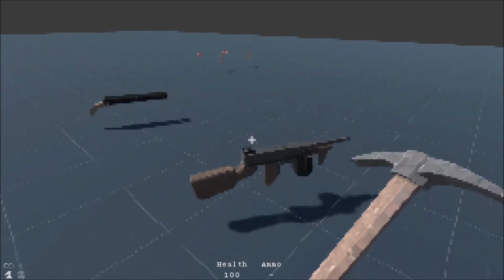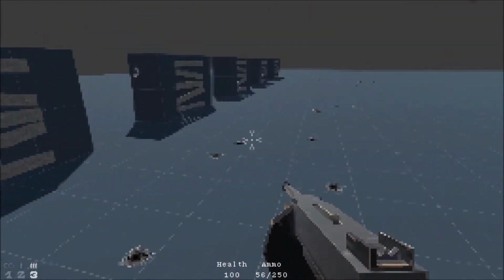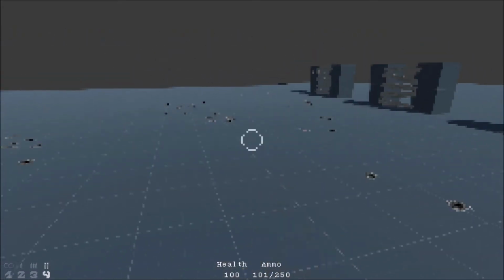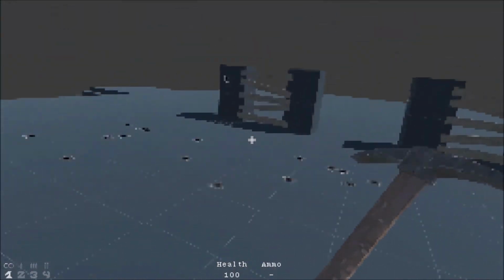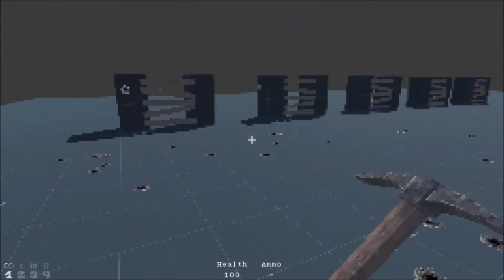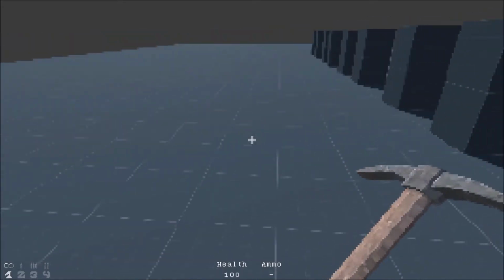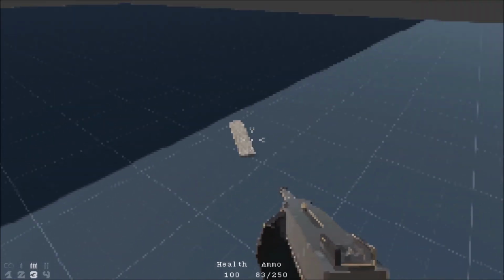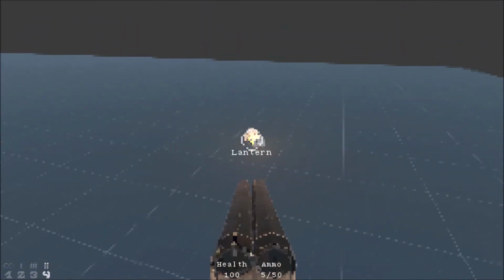EXCAVATION - Retro Shooter/Survival Horror Hybrid Project - Week 1 Devlog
With this pretty experimental project, I wanted to do some experimental stuff outside of the game. So: devlog.

'EXCAVATION' is my upcoming retro first-person shooter, with influences from DOOM, Quake, BLOOD, and more recently games like DUSK; as well as having influences from horror literature. At the time of uploading this, it is less than a week into development, and I am looking to release it by June 30th. The game will be available from itch.io on Windows, macOS, and Linux, and will be completely free.

Social Media